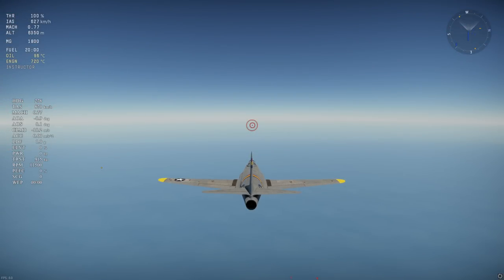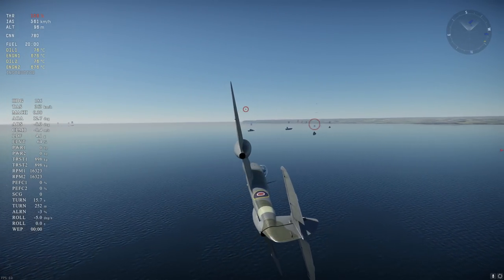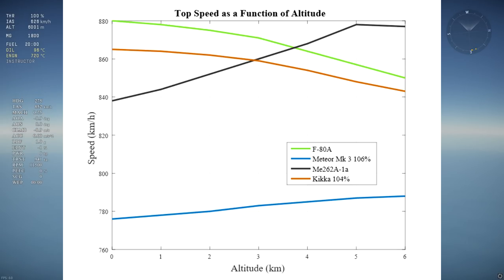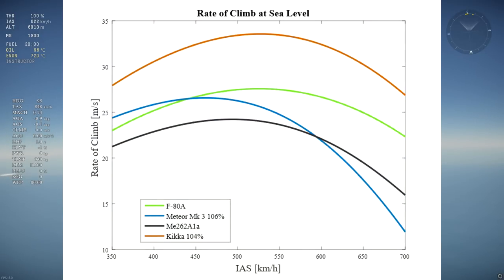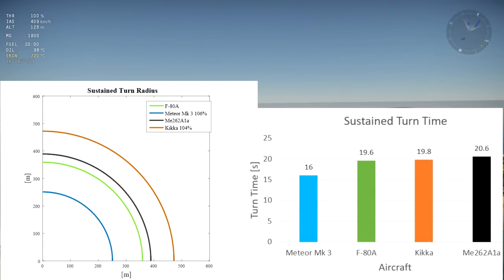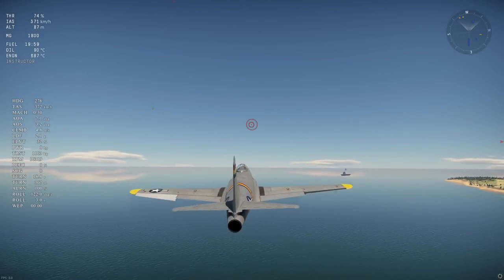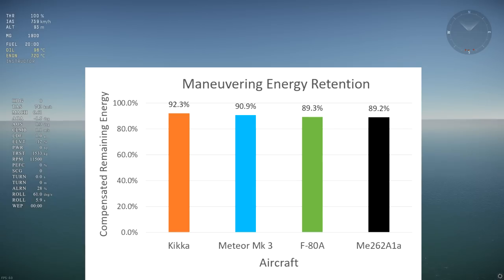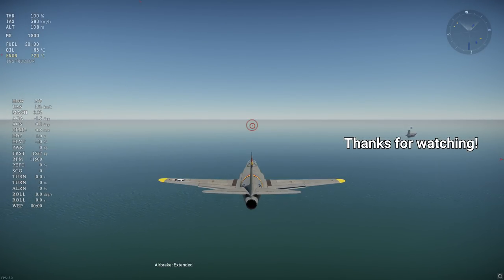Battle of the Graphs #2 | Starter Jets!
0:00 - Introduction
1:06 - Top Speed
2:15 - Climb
3:15 - Turn
4:17 - Roll
4:38 - MER
5:23 - Summary
5:58 - Thanks for watching!

This battle of the graphs video details the performance and the performance differences between 4 of the main early jets: F-80A, Meteor Mk 3, Me262A1a and the Kikka. With this information, you'll know which aircraft outturns, outruns or outclimbs you and be able to make the appropriate in-game decisions.

Takes a lot of time to test and make these kinds of videos, so let me know which aircraft you'd like to see compared next!